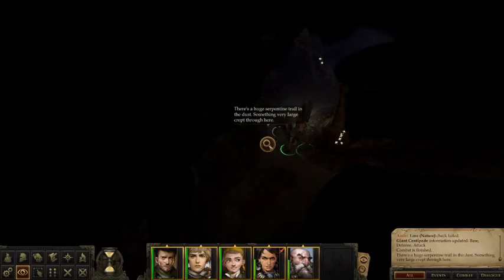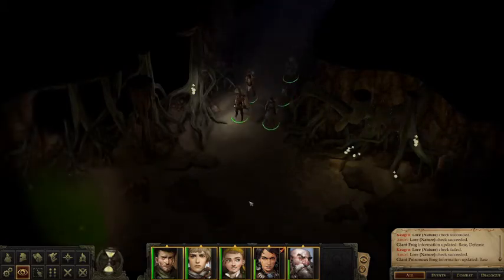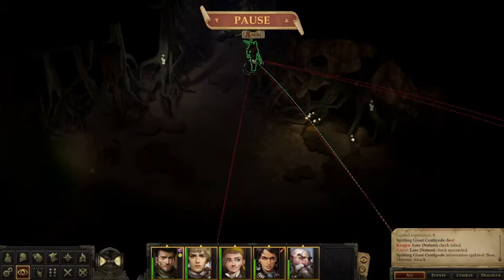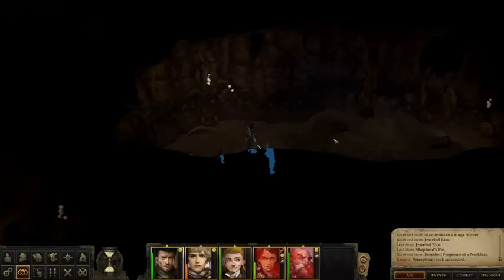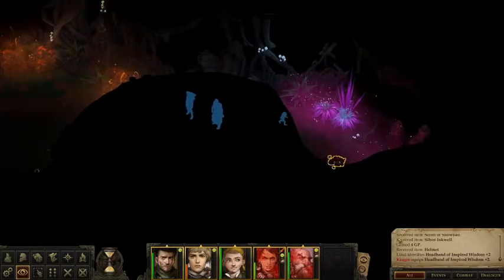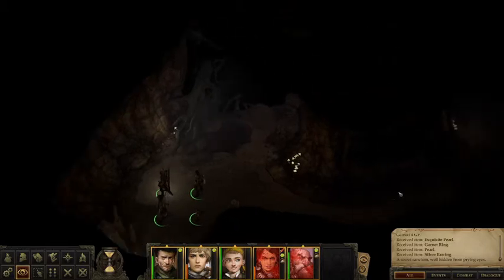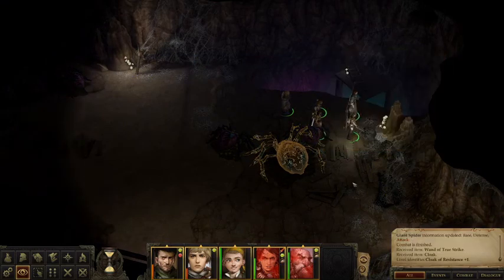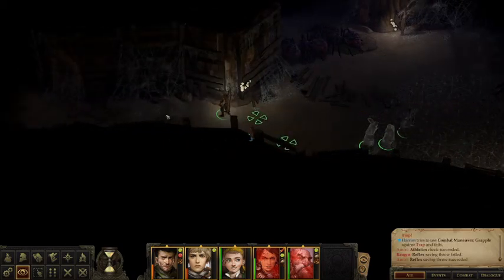Pathfinder Kingmaker 7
The Sycamore Depths

Today I run through the lower caverns of the Sycamore Dungeon and kill even more centipedes, even ones that like to spit. and one that has grown to Tremendous size.